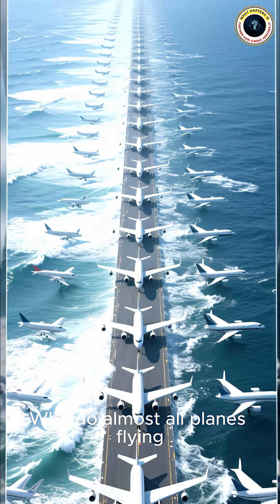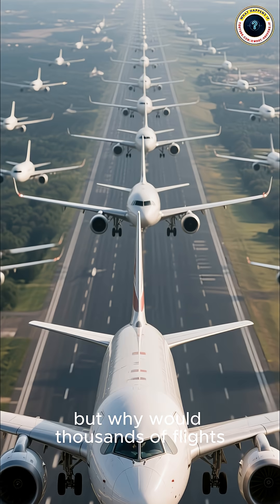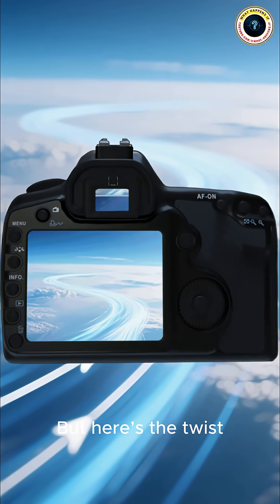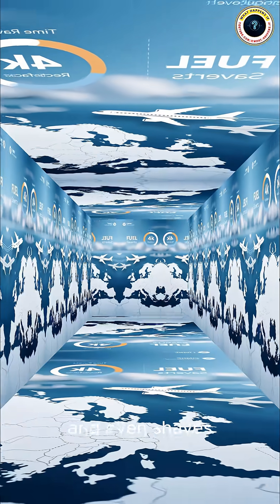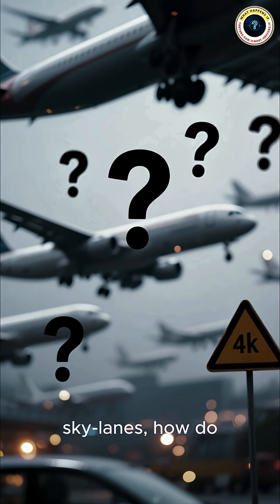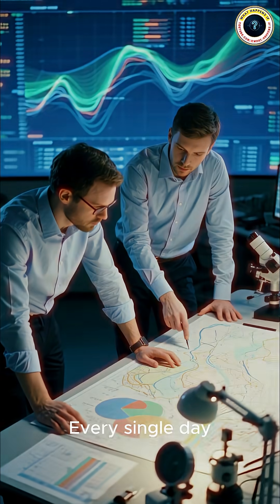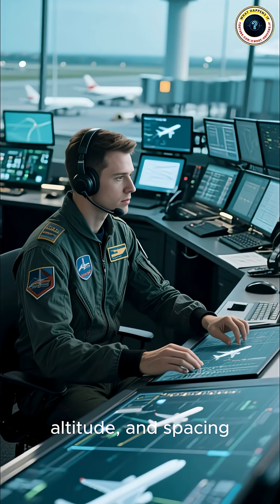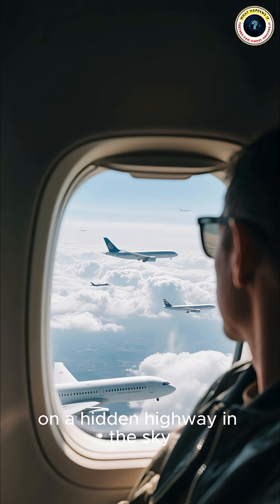Why Do Planes Crowd Into One Path Over the Atlantic?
Why do thousands of planes flying over the Atlantic squeeze into the same invisible highway? ✈️🌍

From riding the powerful jet stream that saves hours of flight time, to daily-built North Atlantic Tracks that guide planes safely without radar — here’s the secret system that keeps the skies organized.

Discover why flights to Europe are faster, how pilots navigate invisible lanes, and how hundreds of jets avoid crashing above the ocean.